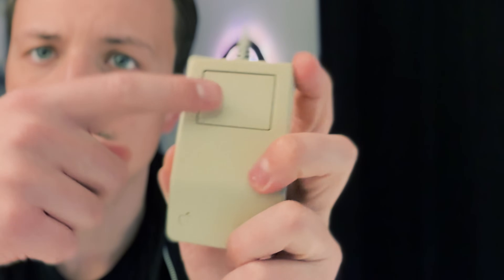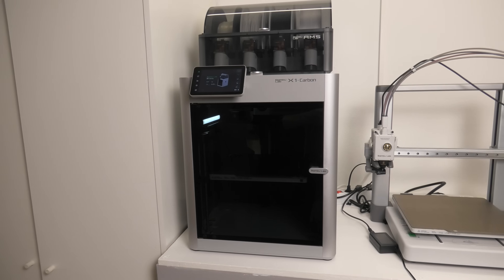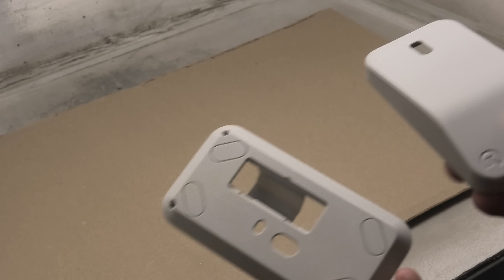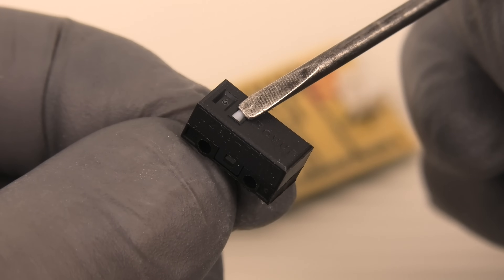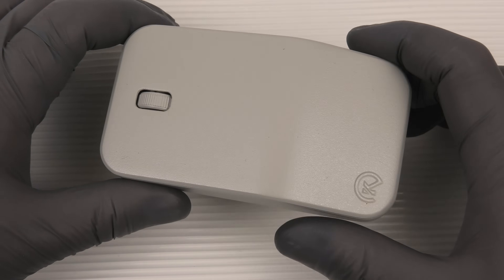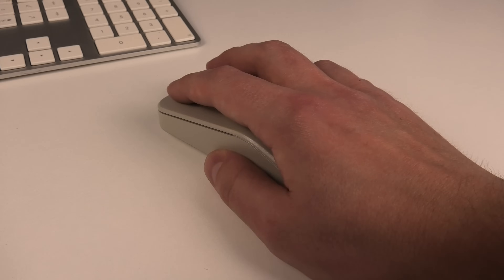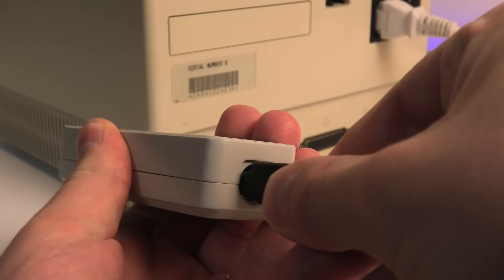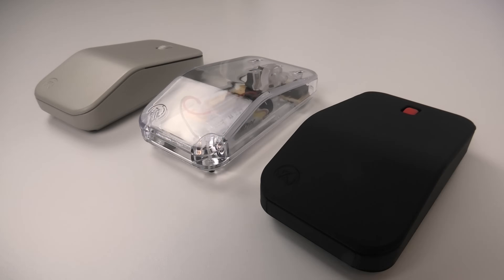3D Printed Retro Mouse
for affordable PCB's and other services.

In this video, I 3D-print and redesign the classic Apple ADB Mouse, upgrading it with modern features like wireless connectivity, a scroll wheel, and two-button functionality—all powered by the Bambu Lab Mouse Kit. I’ll take you through the entire process, from 3D modeling to printing, assembly, and finishing. Want to build one yourself? Stick around to see how it’s done!

Here’s another video by Dawson Makes, where he builds the mouse using a cheaper clone of the Bambulab mouse kit and prints it in ABS.

Soldering Iron

Mechanical Micro Switches
(Alternative Filament If you don't want to spraypaint)
eSUN PLA+ Bone White

Primer Filler

You can also purchase a superior preassembled version of the quokkADB converter directly from their website.